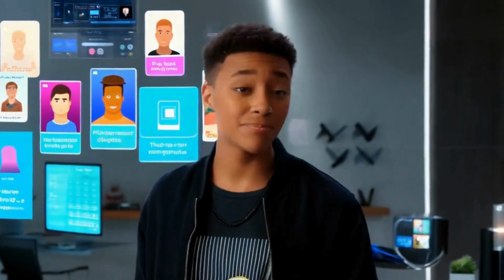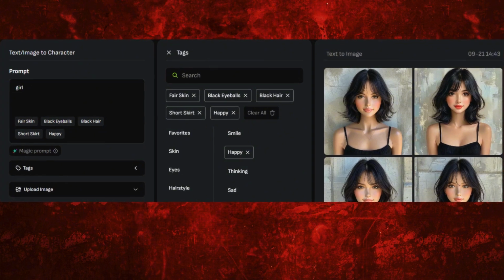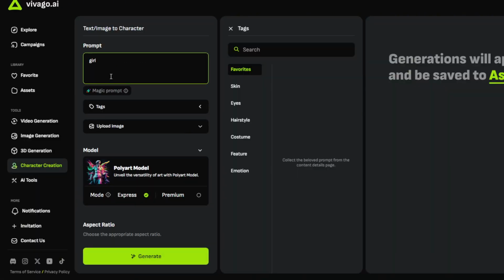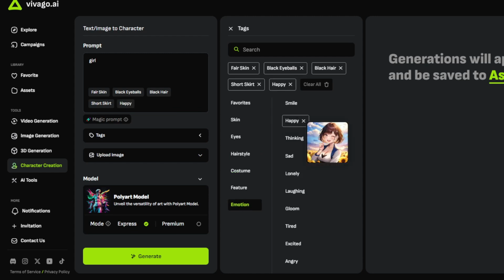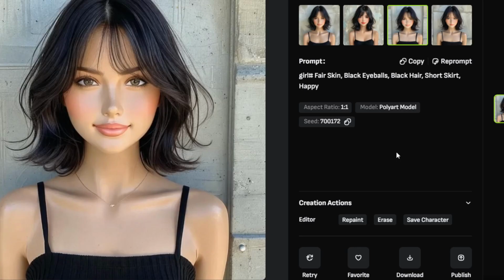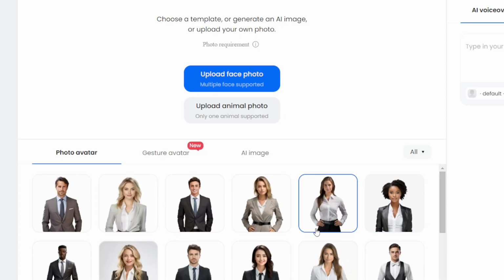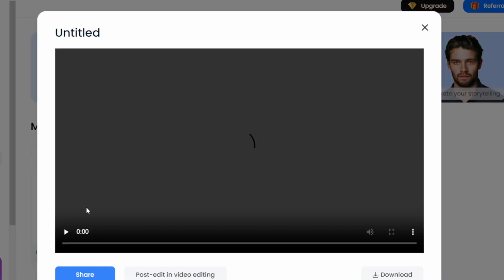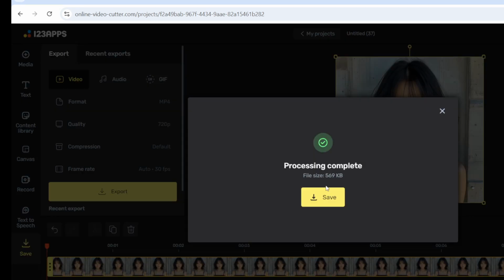Create a viral talking avatar for free | No Expertise Required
Want to create a viral talking avatar without any prior experience? In this video, I’ll show you how to create a talking avatar for free, with no expertise required! Whether you're creating a talking head character for your YouTube videos, social media, or other projects, this guide will teach you how to use AI tools to create stunning avatars and bring them to life!

What You’ll Learn in This Video:
✅ How to create an AI avatar for free
✅ Step-by-step instructions on how to create a talking avatar with no prior experience
✅ The best AI avatar generator for creating a talking avatar for video
✅ Create viral talking characters using simple and free tools
✅ How to turn your photo into a talking avatar for social media or YouTube
✅ How to make an avatar talking video for free using AI technology

Why Create a Talking Avatar?
🚀 For Content Creators & Influencers:
✔️ Bring your content to life with AI talking avatars
✔️ Engage your audience with talking head characters that can narrate your message
✔️ Create viral videos without showing your face

🎥 For Social Media Enthusiasts:
✔️ Use AI talking avatars to create fun, engaging content that stands out
✔️ Create viral talking characters for TikTok, Instagram, and YouTube
✔️ Easily transform a photo into a talking avatar and make your content stand out

💼 For Marketers & Entrepreneurs:
✔️ Create talking avatars for product demonstrations and ads
✔️ Use AI avatars to give your content a personal touch without needing to appear on camera
✔️ Enhance user engagement with AI-powered talking avatars

How to Create Your Talking Avatar (Step-by-Step):
1️⃣ Choose a Free AI Avatar Generator – I’ll show you the best tools to create AI avatars for free.
2️⃣ Upload Your Photo – Use a photo to create a talking avatar in just a few minutes.
3️⃣ Customize Your Avatar – Select voice, expressions, and other features to make your avatar come to life.
4️⃣ Add Voiceovers – Choose from AI-generated voices to give your avatar a realistic voice.
5️⃣ Export & Share – Use your talking avatar video for YouTube, social media, or other projects.

Why This Works for You?
With this easy-to-follow guide, you can create your talking AI avatar in no time—no expertise required! The AI avatar generator I’m showing you is free and perfect for beginners. Create engaging, viral content with avatars that can speak, express emotions, and even narrate your stories.